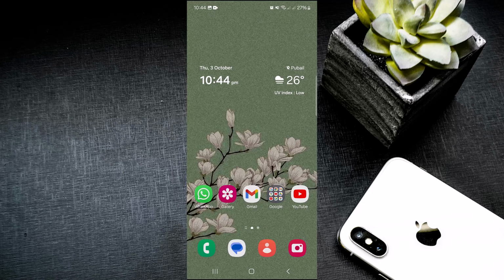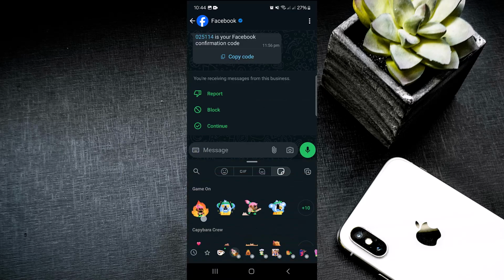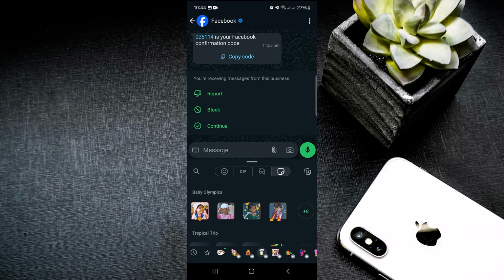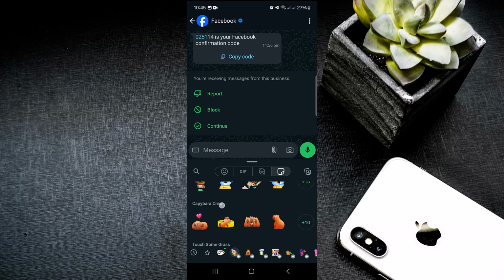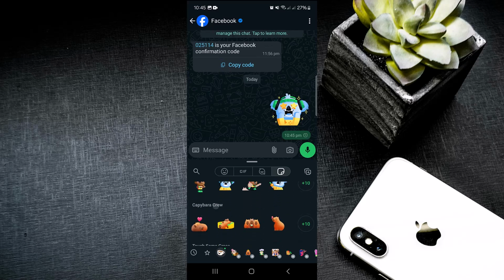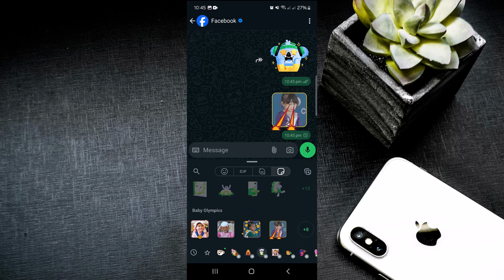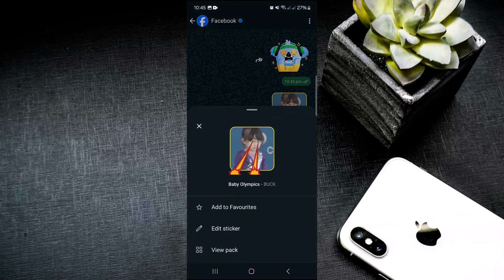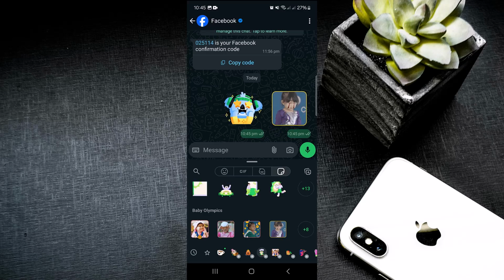How To Make Animated Stickers For WhatsApp - Full Guide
Do you want to know How To Make Animated Stickers For WhatsApp ? Then this is the video for you!

This is a step-by-step tutorial on how to add animated stickers on whatsapp  full guide on this.